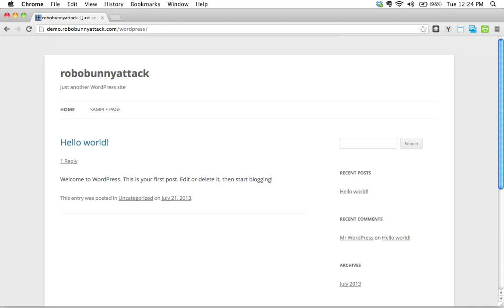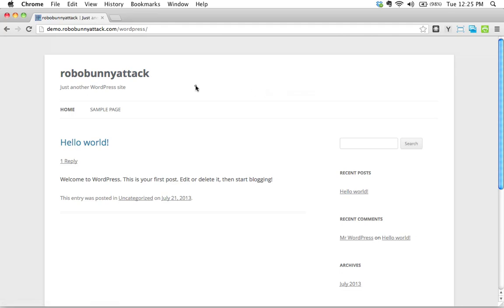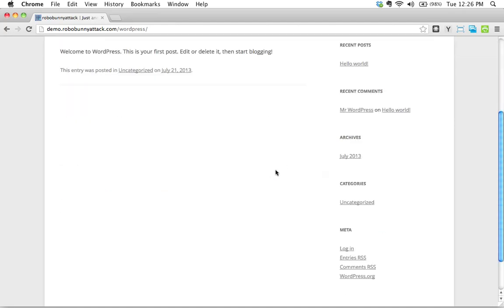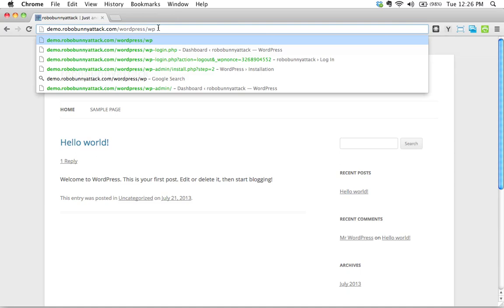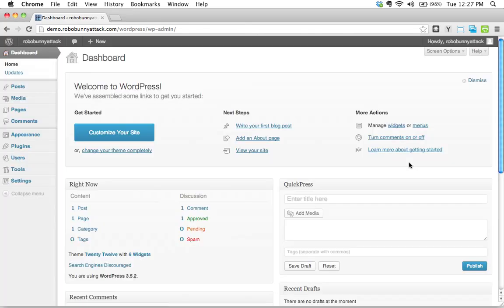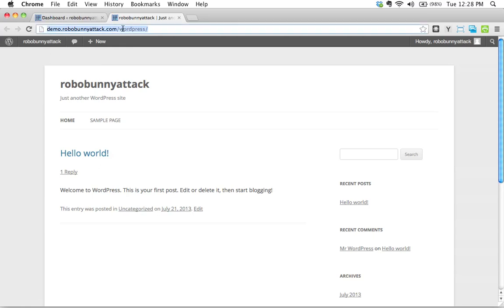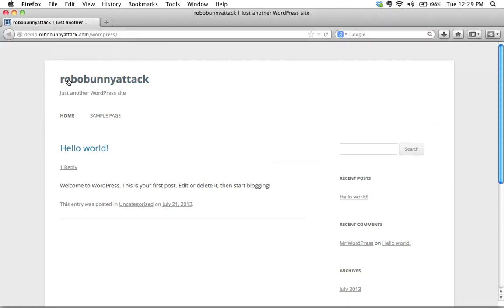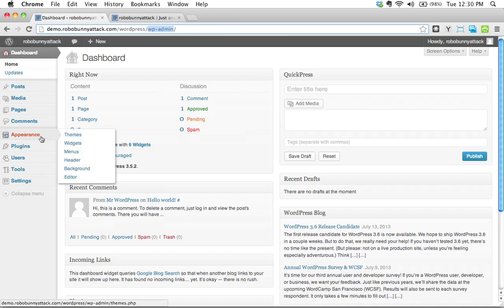How do I log into my WordPress site?